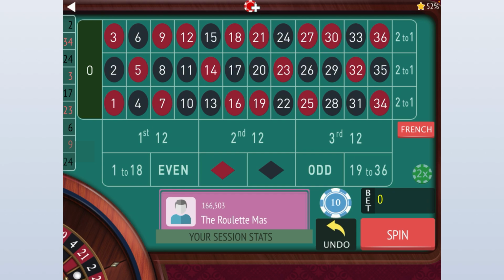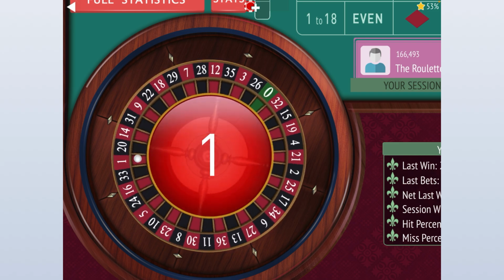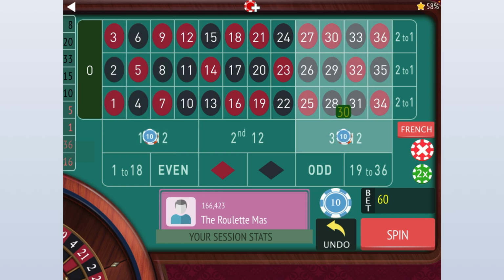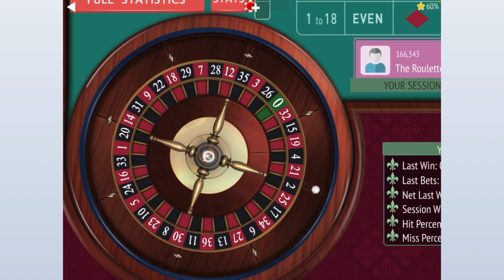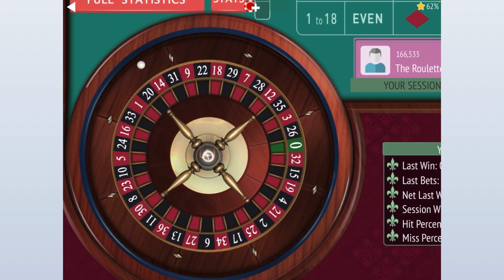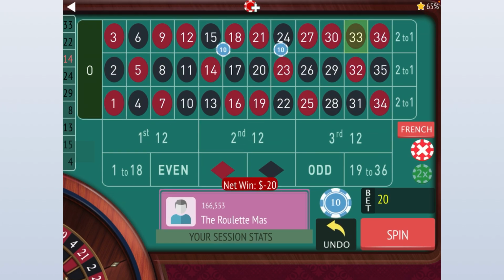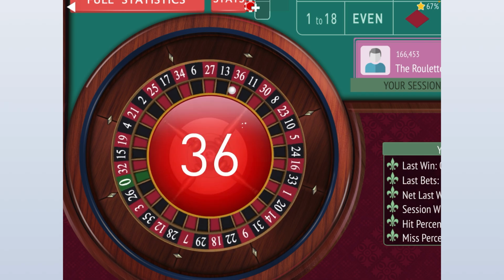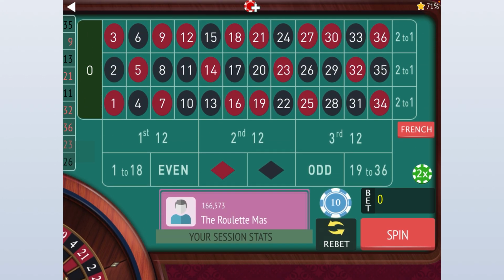My latest Joe N Barnes Modification